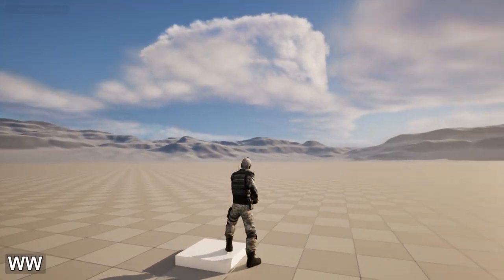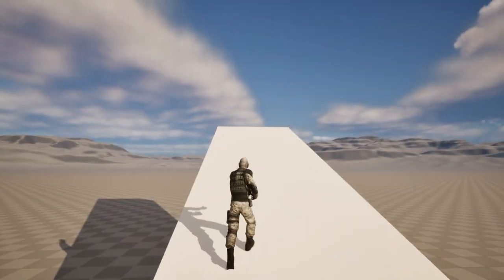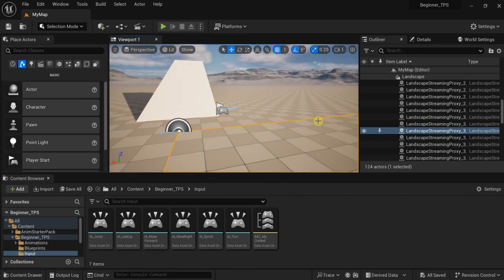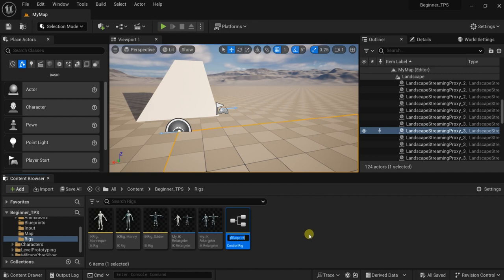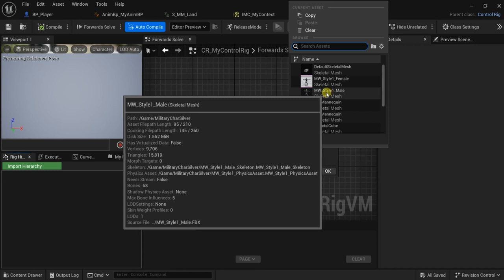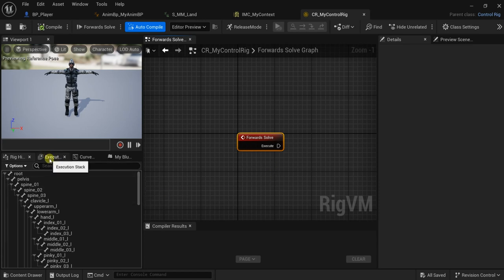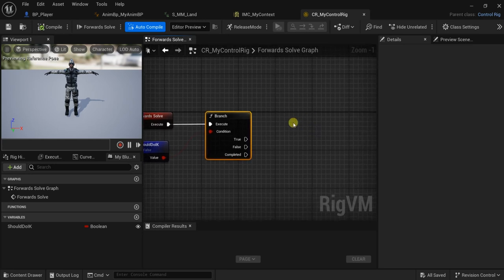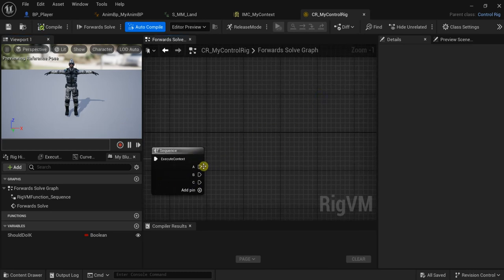Unreal Engine 5 Tutorial - How To Make Foot IK - Control Rig - Third Person Shooter #4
In this video, we make a third-person shooter using Unreal Engine 5.
we make the Foot Ik Logic Using The Control Rig.

0:00 The Final Result.
01:20 Making The Control Rig.
05:40 Foot Sphere Trace.
12:20 Alpha Interpolate The Foot ZOffset.
16:00 Get Pelvis Bone ZOffset.
17:40 Modify Transform of IK Bones.
21:05 Full Body IK Solver.
25:00 Final Result And Quick Recap.